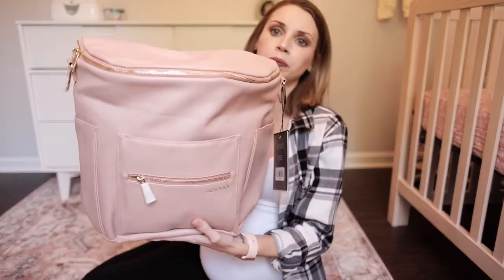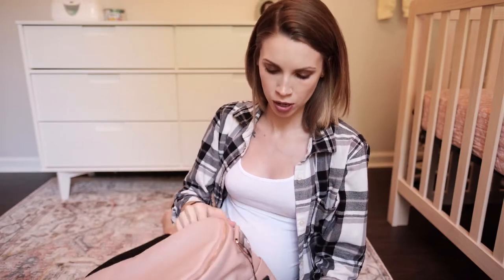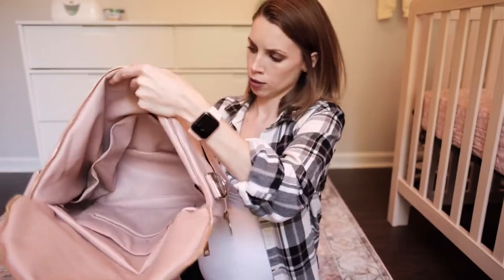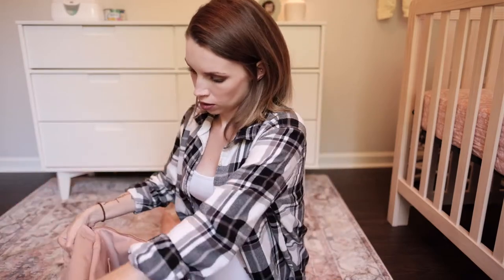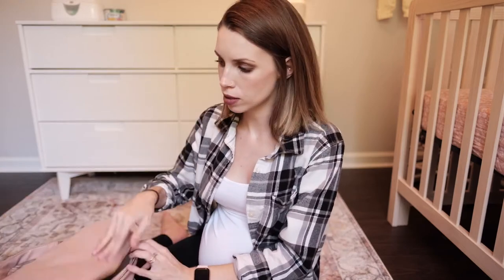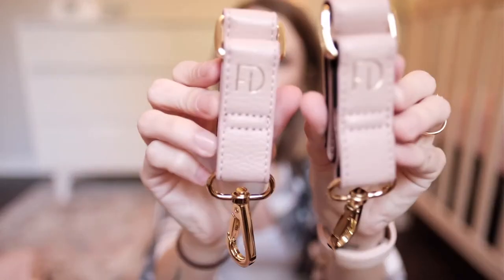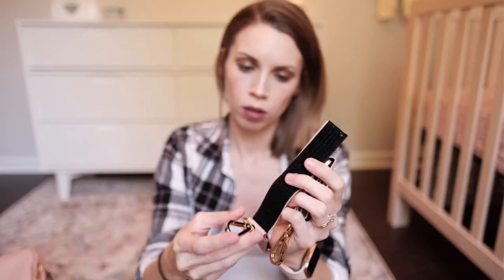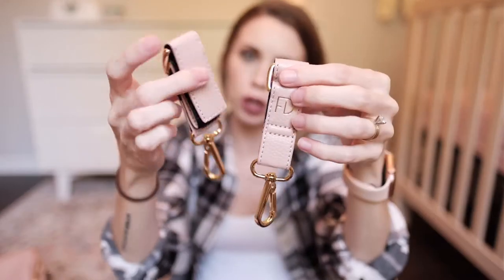FAWN DESIGN | Ultimate Motherhood Bundle | First Impression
Hey everyone!

Today I'm showing you the Fawn Design Ultimate Motherhood Bundle which includes the Original diaper bag along with a handful of accessories.

I'm a second time mom. I have a 7 year old son and a little girl due in a couple of months. After 4 devastating miscarriages, my husband and I are finally closer to our rainbow baby and we can't wait for her to get here. As we prepare for her arrival I wanted to document the journey.